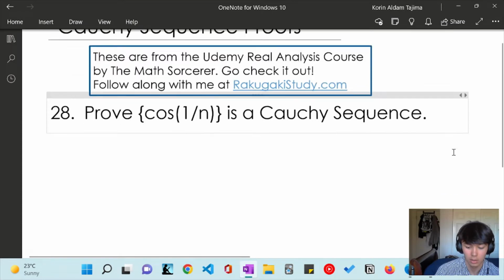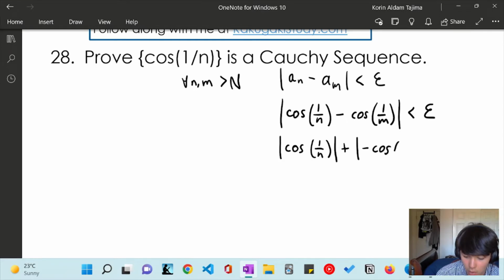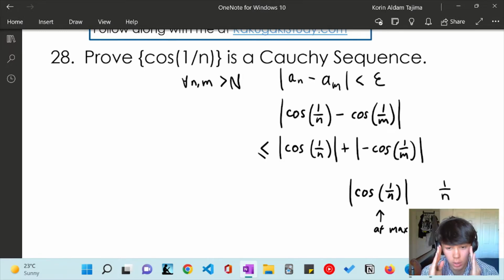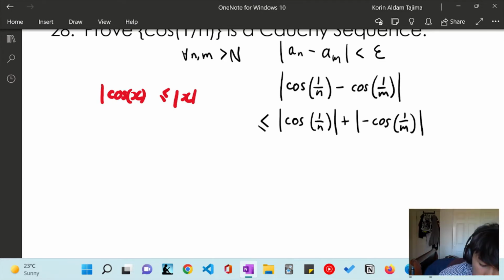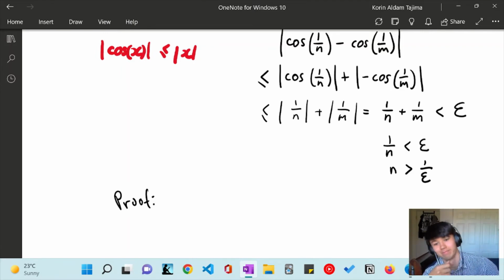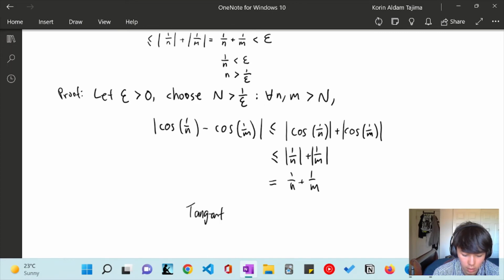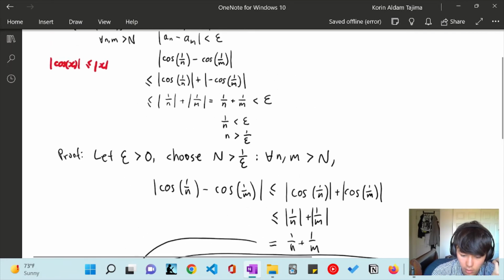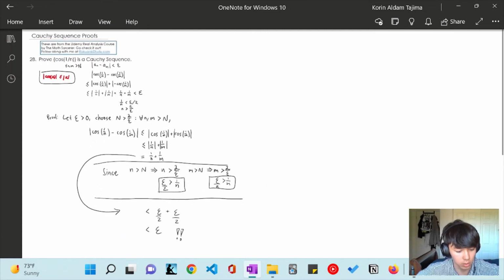28. Simpler cos(1/n) Cauchy Sequence Proof Example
This video is my solution to lecture 28 from Udemy Real Analysis Course by The Math Sorcerer.

I spent a while trying to understand this proof. I think it's good to share the problem-solving process and I hope this helps others following the Math Sorcerer's Udemy Real Analysis course!

I'm also going to use and recommend these popular textbooks:

Understanding Analysis (Undergraduate Texts in Mathematics) by Stephen Abbott

Principles of Mathematical Analysis by Walter Rudin

Calculus, 4th edition by Michael Spivak